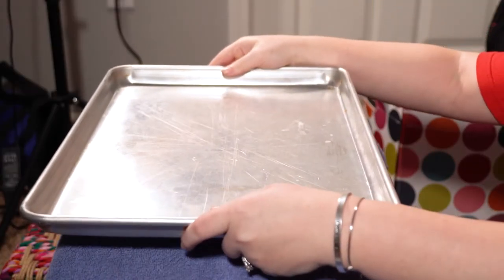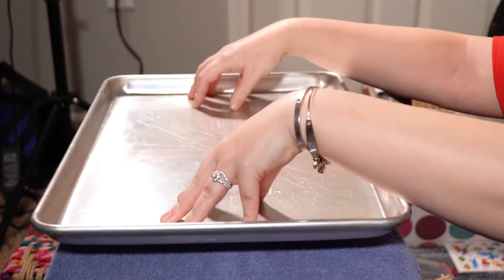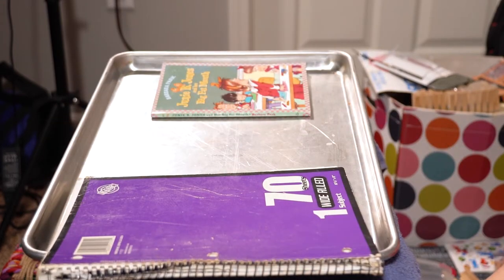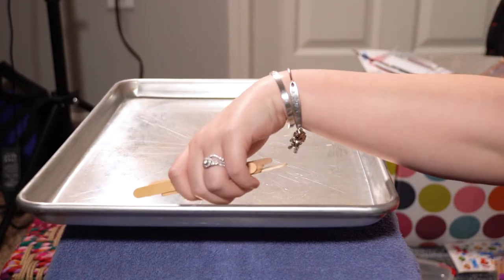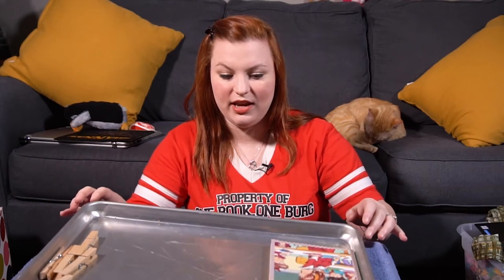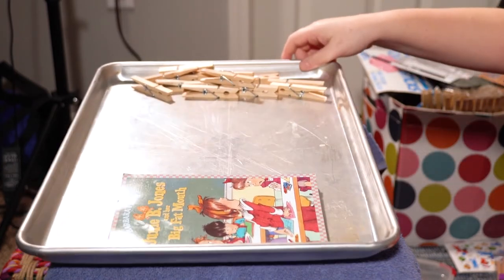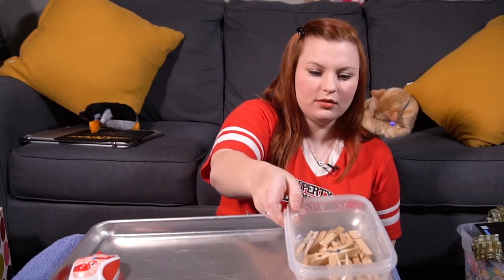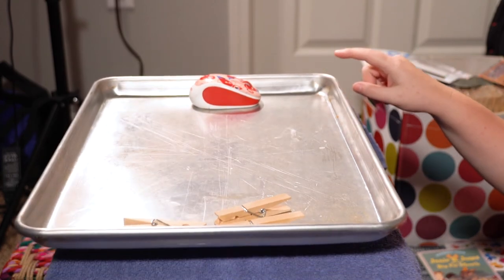Measuring with a balance scale!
Welcome to our math lesson for 5/11/2020!